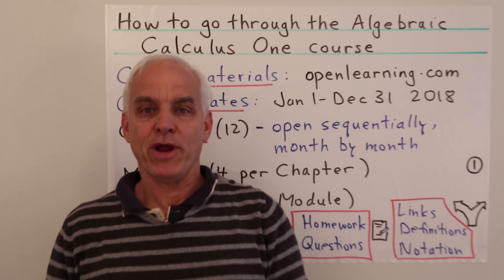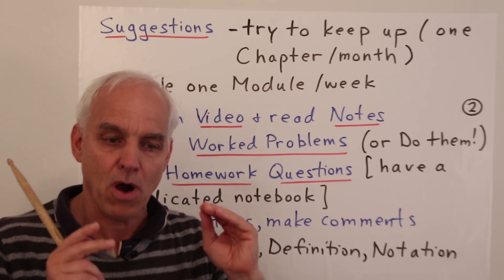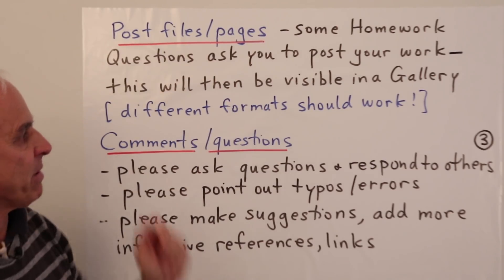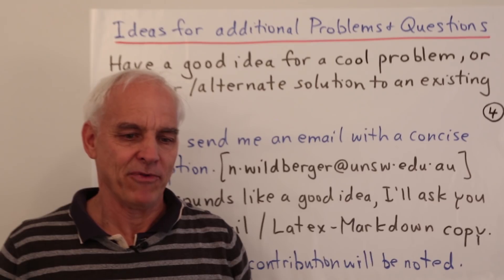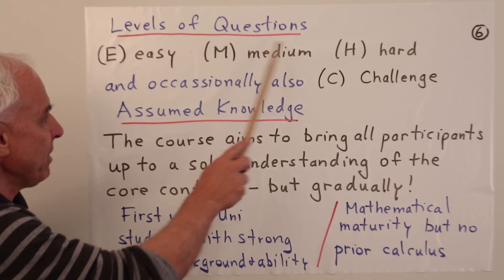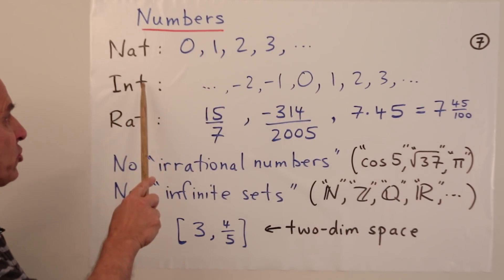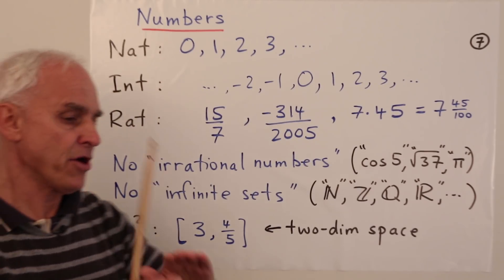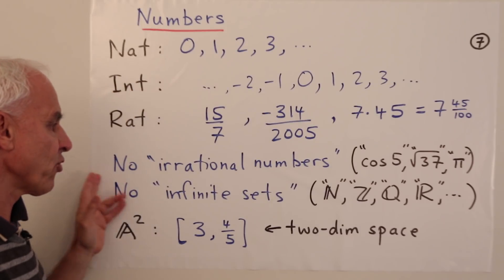How to go through the Algebraic Calculus One course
In this video we give some practical suggestions on how to work through the exciting new Algebraic Calculus One course which will be running in 2018 on the openlearning platform, supported by the videos on the Wild Egg mathematics courses channel.

м